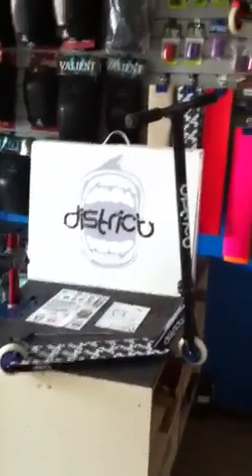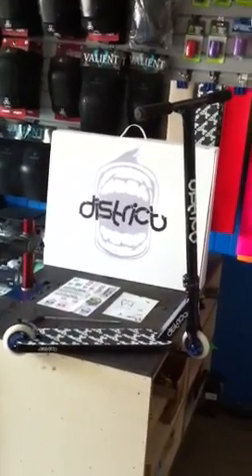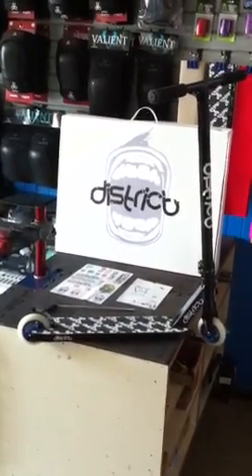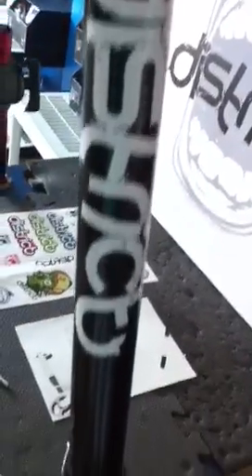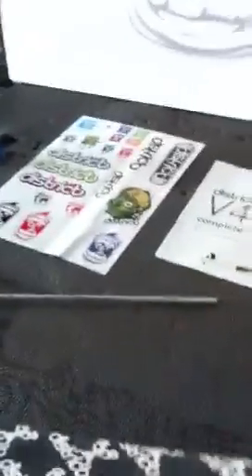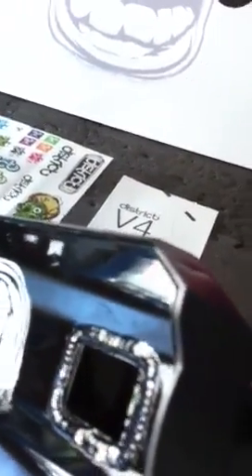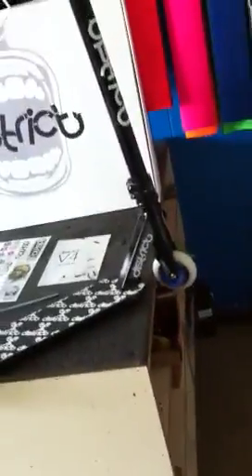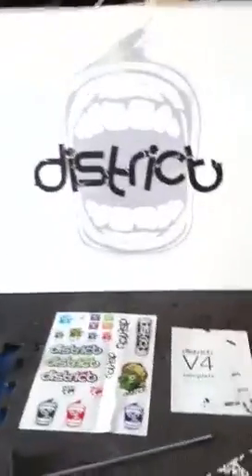District V4 Complete Scooter 1st Look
iPhone video overview of the new District V4 non integrated complete scooter. Available in black or white with standard headset, 100mm Eagle wheels, new flex brake, ICS Compression, Aluminum bars $259.95